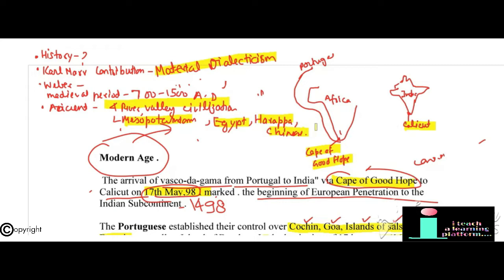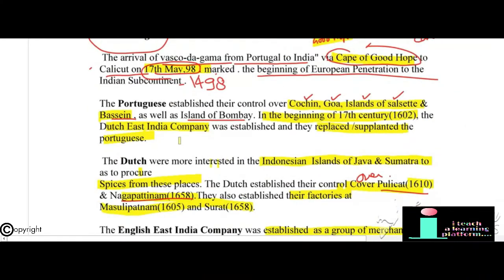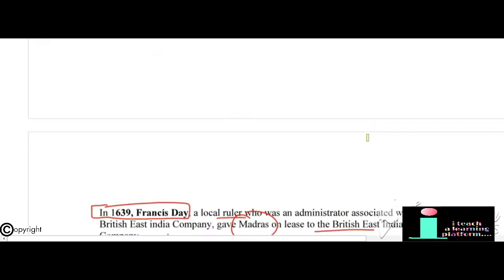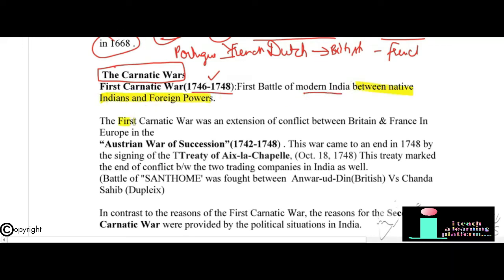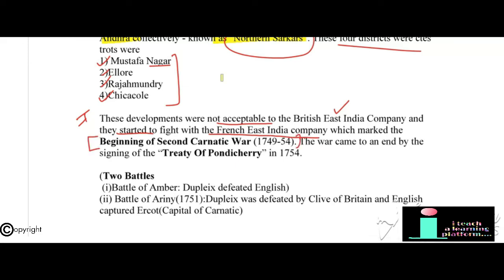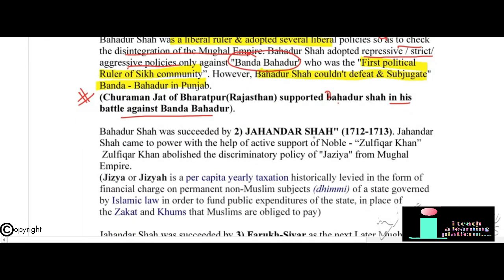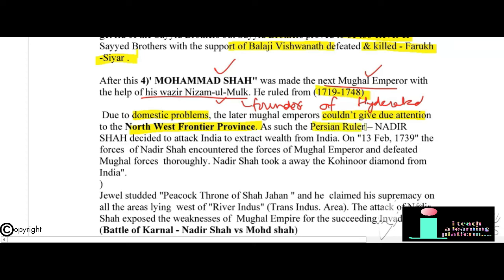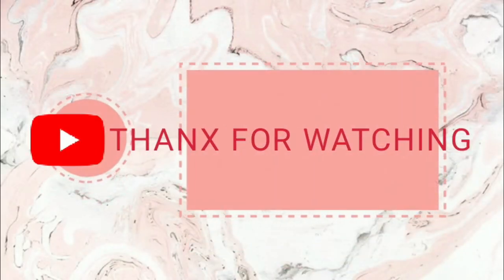IAS/UPPCS/STATE PCS/PRELIMS/MAINS/GENERAL STUDIES/History of Modern India-Lecture 1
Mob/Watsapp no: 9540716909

UPSC/PCS/IAS/ History of Modern India/ Establishment of British Empire in India/ Advent of Europeans/ Decline of Mughals/ Prelims/ Mains/ General Studies/ History Optional